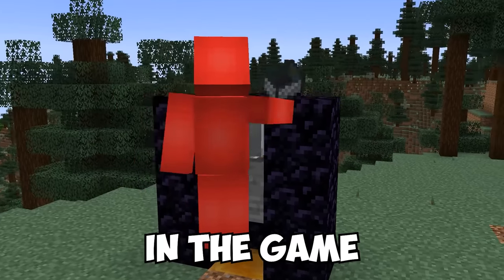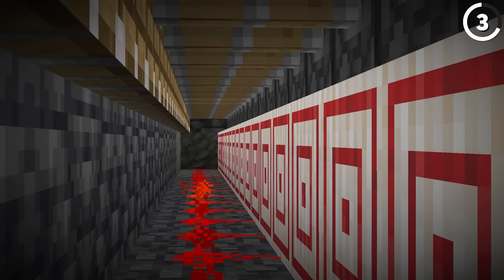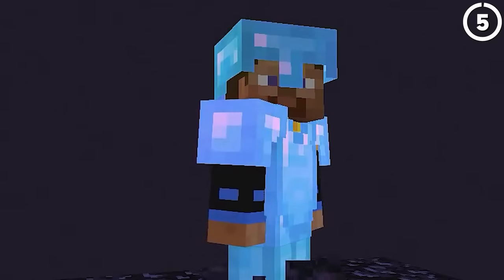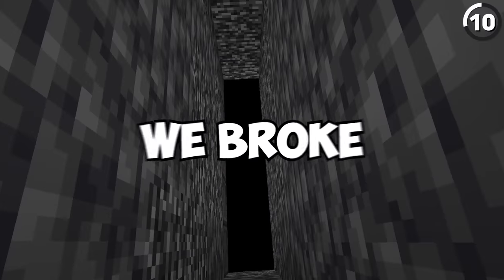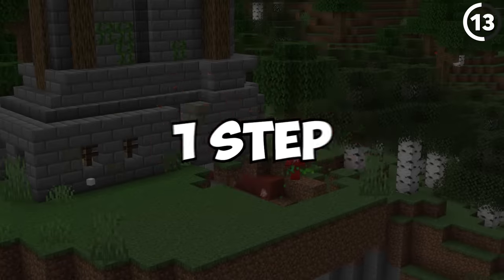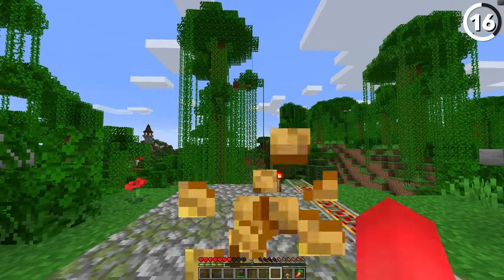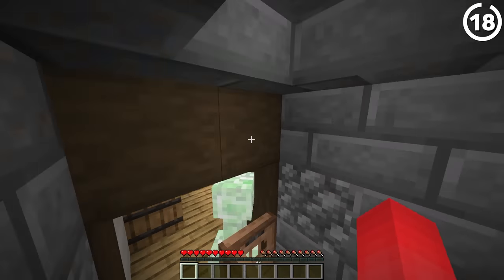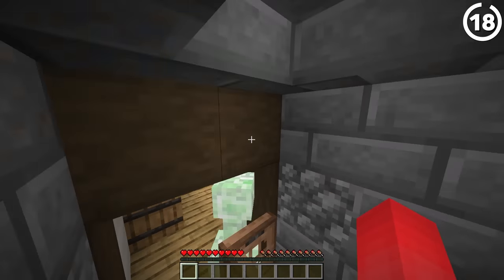27 Ways to Ruin Your Friend's Life in Minecraft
"Ouch!" - your friend, probably. These are the 27 deadliest ways to kill your friends (or enemies) in Minecraft.

Edited by BBelle
Research and map by Jonah Walters
Footage collected by BritishWeirdo, Samcraft, Frankie Mundo, Jordan Cross, and Abelardo Robles